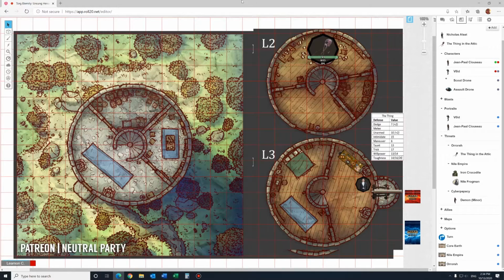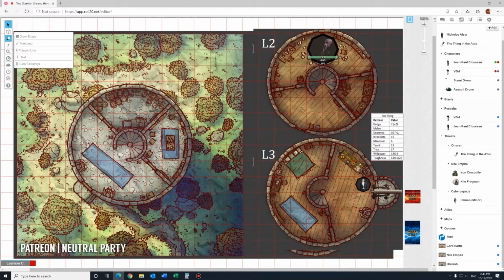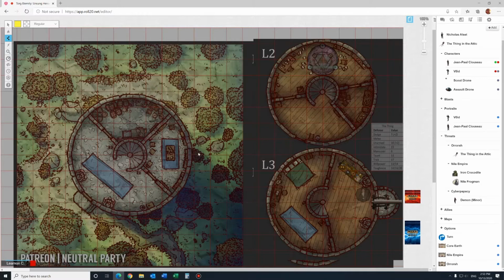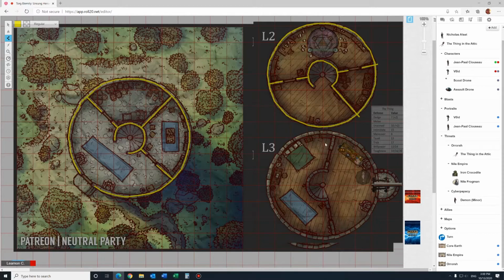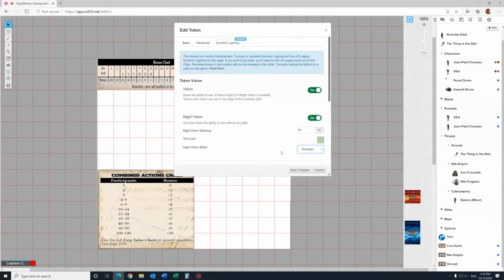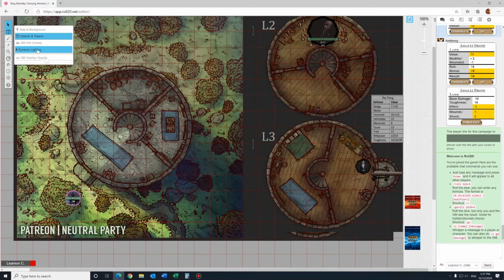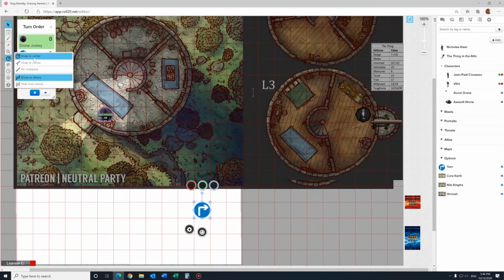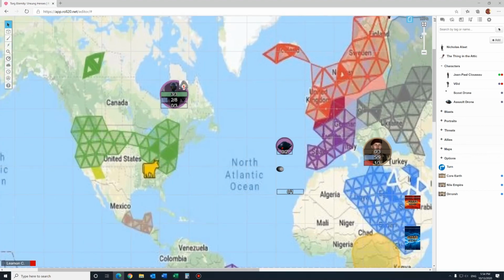Tutorial: Dynamic Lighting for Torg Eternity in Roll20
This is another "how to" video. This time it's for using dynamic lighting in Roll20 for Torg Eternity. With card play it's a little tricky making sure the cards stay visible and this video will show you hot to set everything up.

You do need a Pro Account in Roll20 for dynamic lighting, so take a look at the video and see if it is something you would like to use.